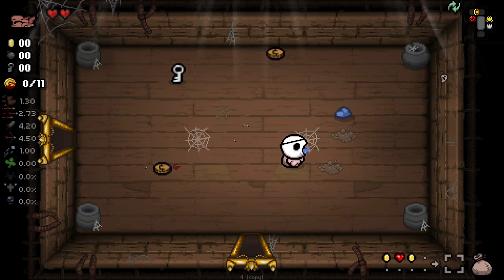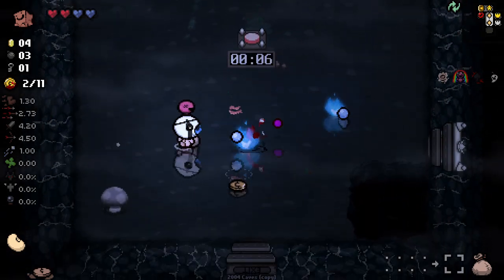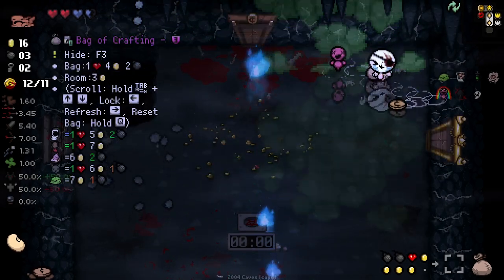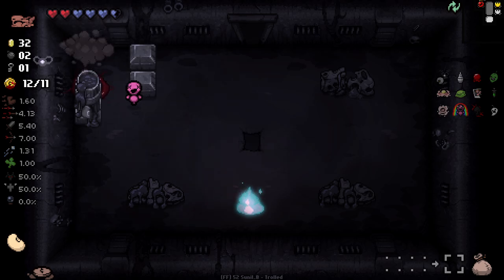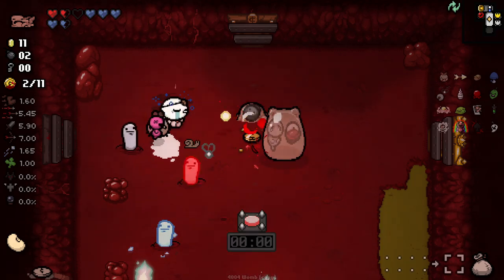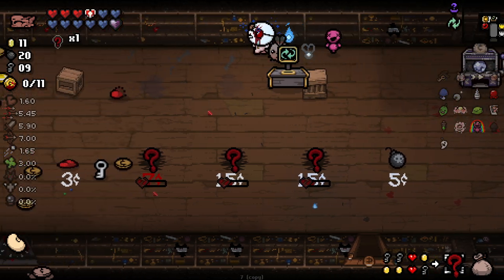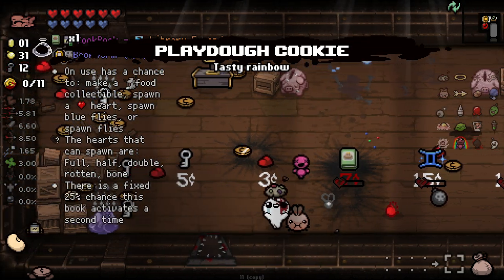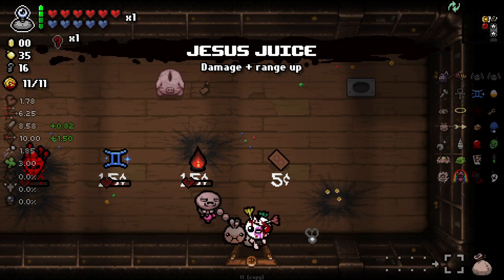HOW TO VASTLY IMPROVE T.CAIN! - Modded Binding of Isaac Repentance - Part 263